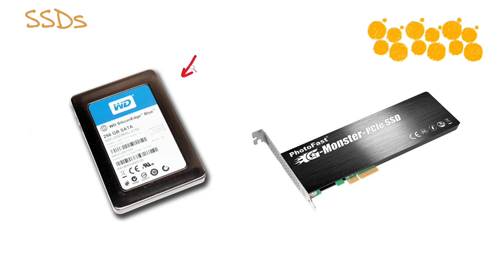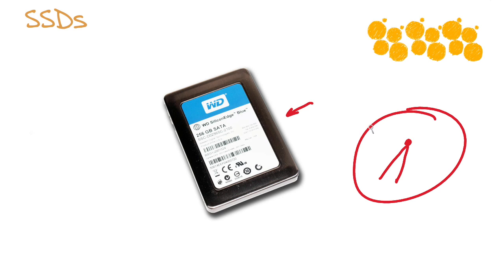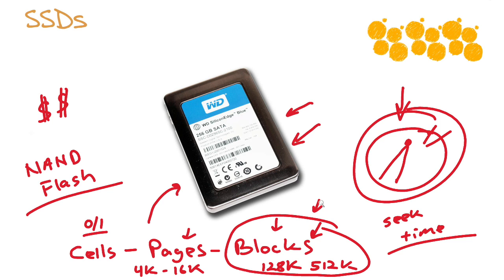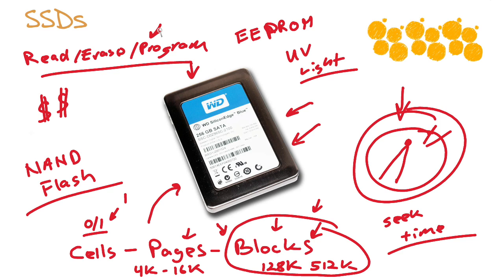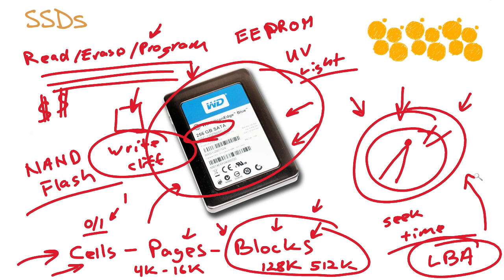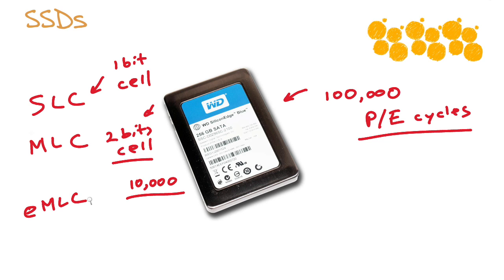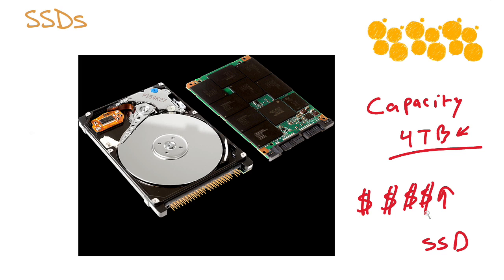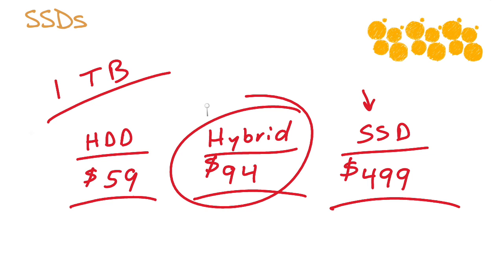MicroNuggets: Solid State Drives (SSDs) Explained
In this video, Anthony Sequeira covers Solid State Drive (SSD) technology. This has been hailed as a revolutionary leap forward, but you might not know about all of the advantages these offer over transitional hard drives. You’ll learn why these devices are making such a significant impact in modern storage infrastructures.

Solid State Drives, in many cases, look just like traditional hard drives on the outside. They fulfill the same role — they can do SATA, SAS, and Fibre Channel like a mechanical drive, so the core functionality is the same.

Where you start to see a divergence from traditional drives is in the enhanced performance ability of an SSD. This begins with its basic simplicity.

It’s called a Solid State Drive because there are no moving parts, which means there’s a lot less latency. There’s no read/write arm, read/write head, or spinning platter, and all of these slow the overall performance of a traditional drive. This also makes the structure more reliable and requires less power and cooling.

All of these features, plus more Anthony will discuss, add up to an astounding increase in capability, speed, and performance.